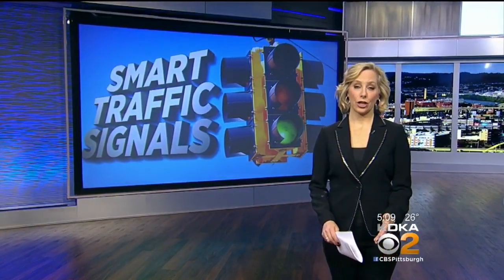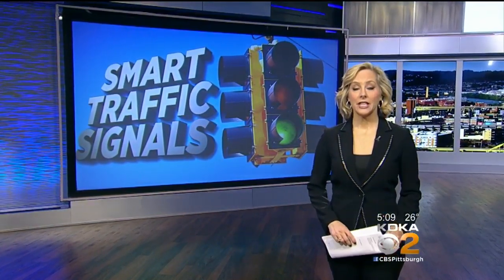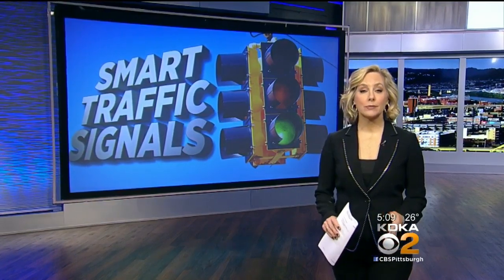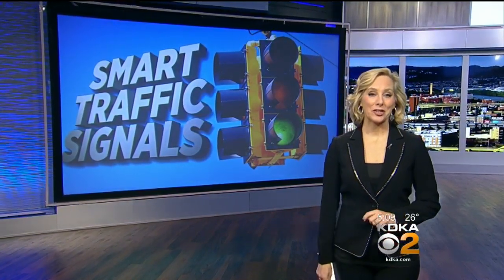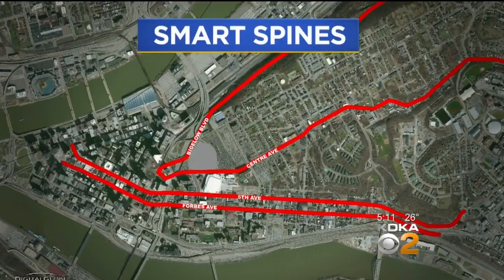Mayor Hoping New Smart Traffic Signals Will 'Lessen Amount Of Idling Time By Over A Third'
Pittsburgh Mayor Bill Peduto has put $11.3 million in his budget for "smart" traffic systems for the city; KDKA's John Shumway reports.